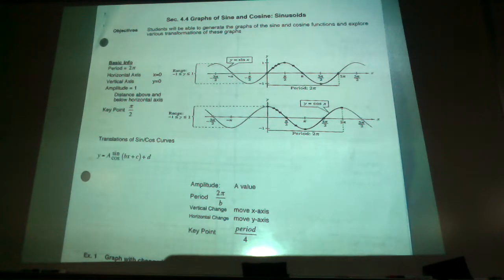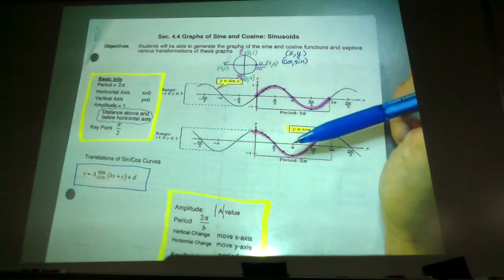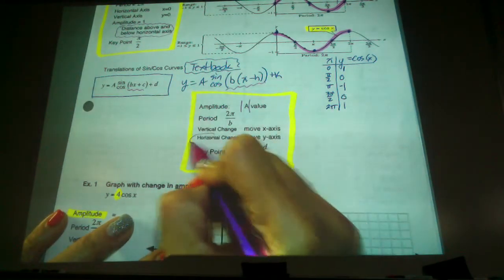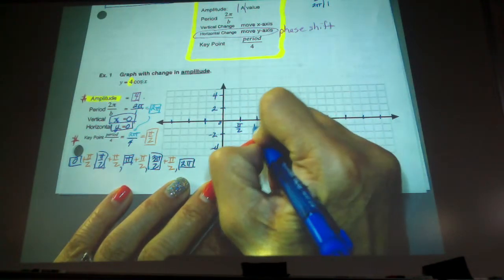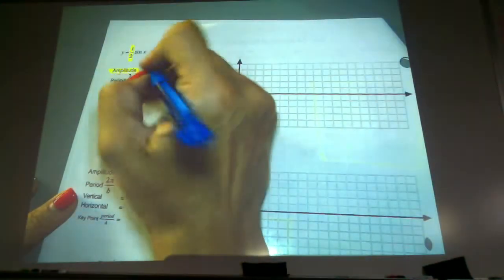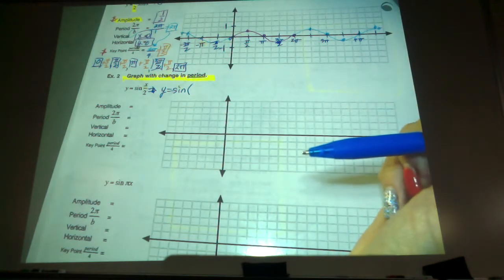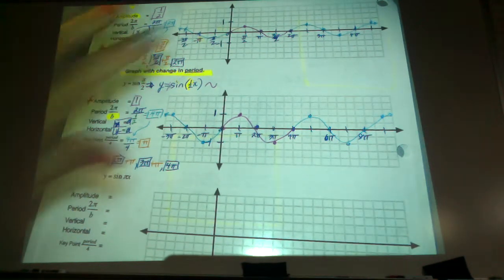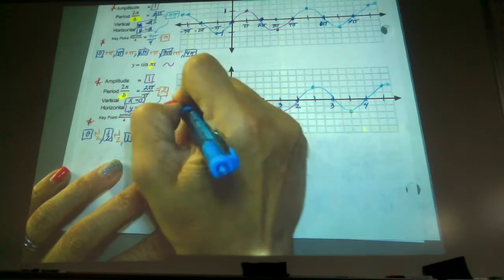PC Lesson 4-4 Day 1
sin and cos waves overview and with amplitude and period change